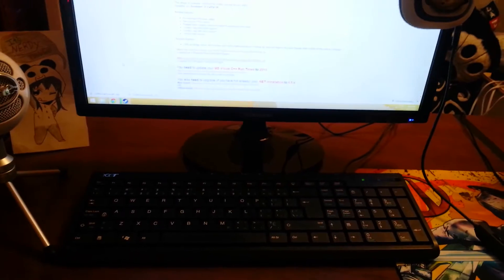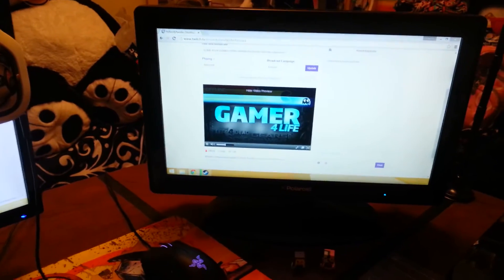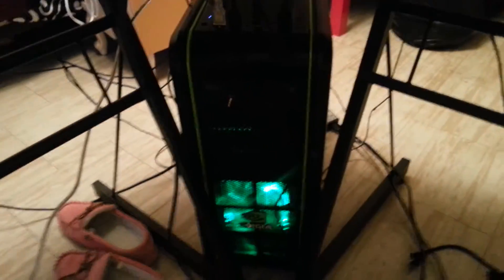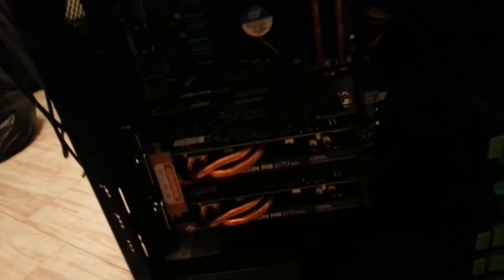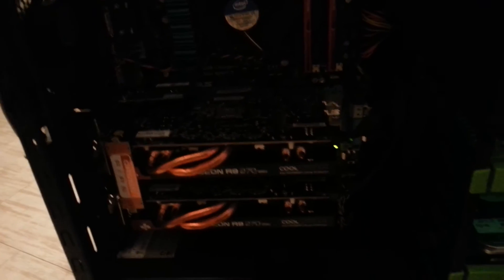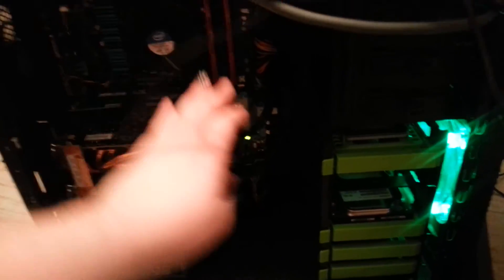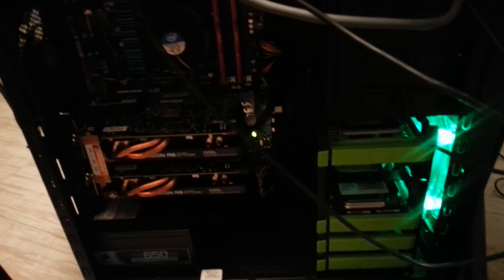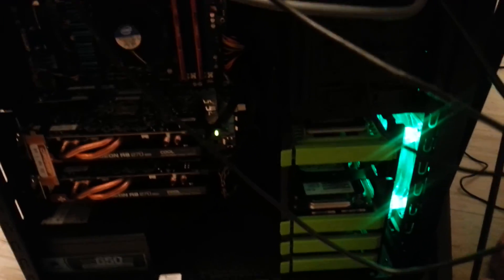| MY NEW BEAUTY! (PC) | SUPER PUMPED! :D | MY HULK PC! |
So, I finally got my new PC and got time to make a video to show you guys! :D

Hope you guys like this video! :D

Panda Hugsss! ♥♥